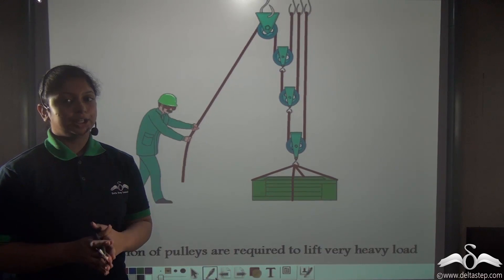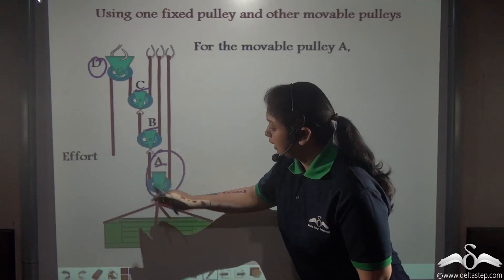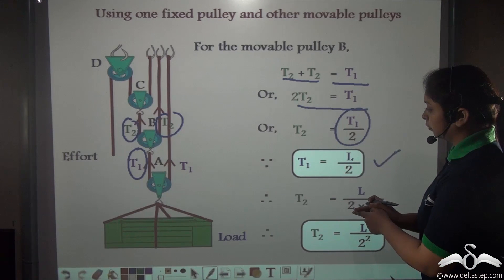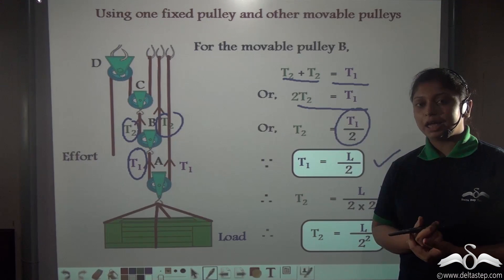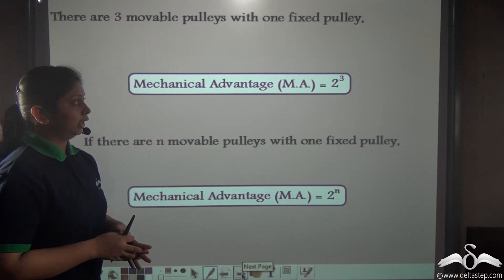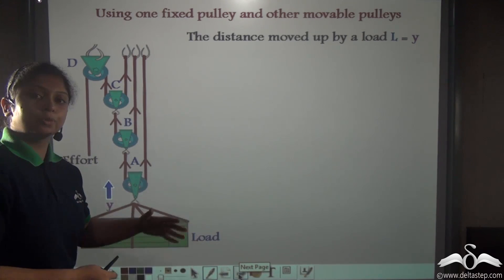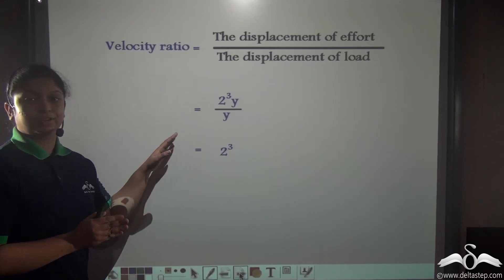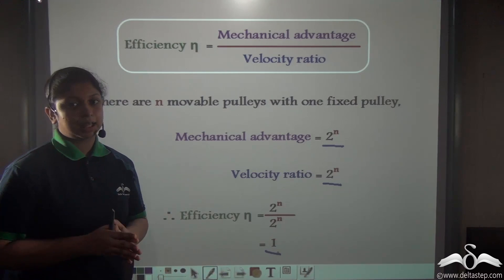Combination of pulleys